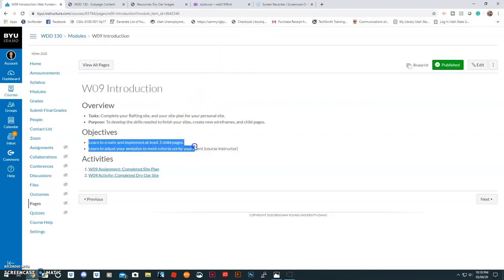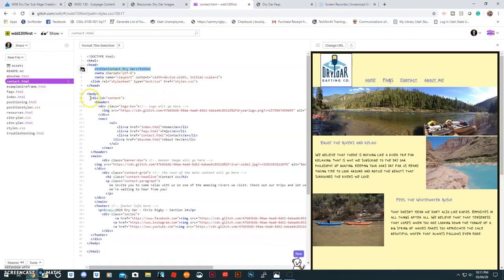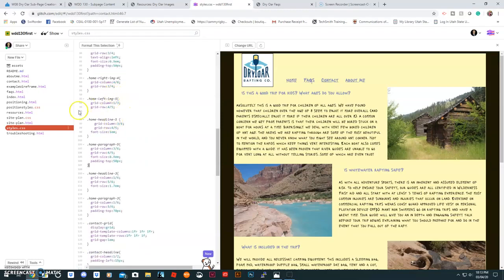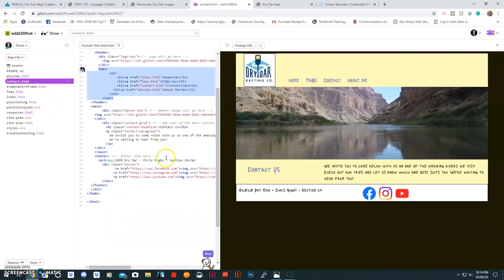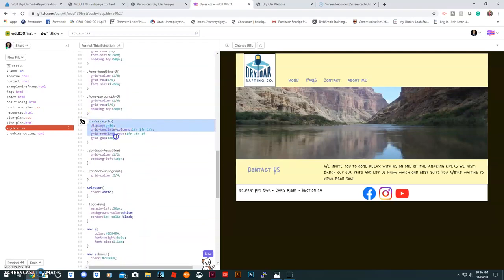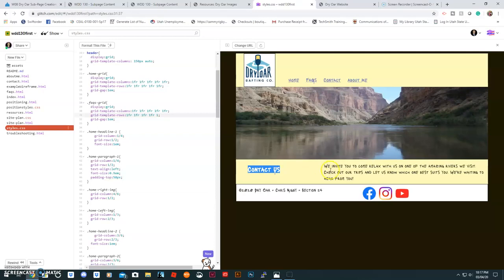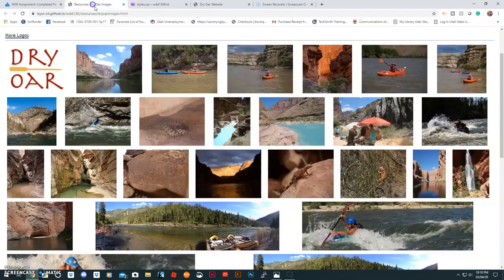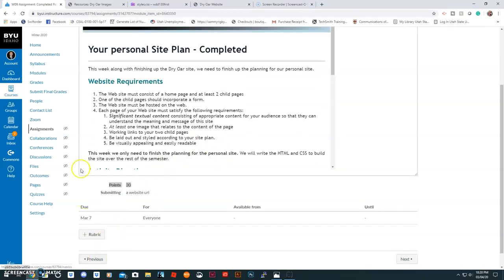Week 09 Dry Oar Website Completion